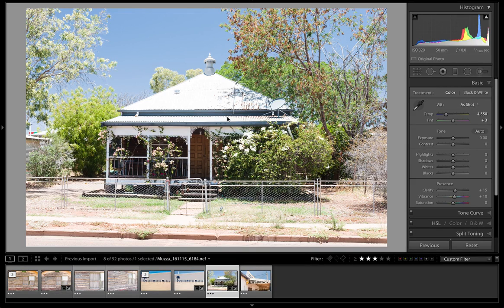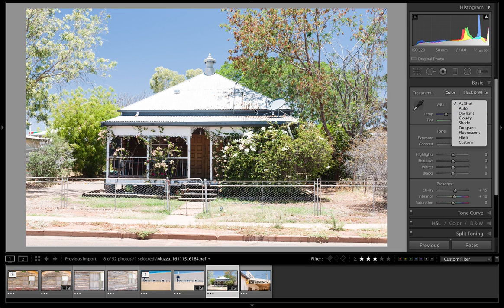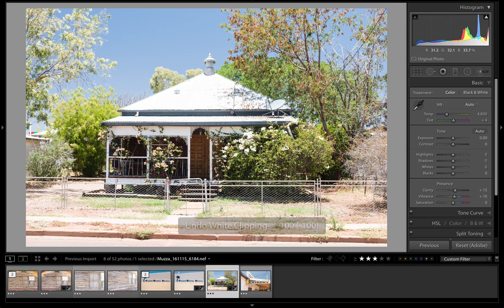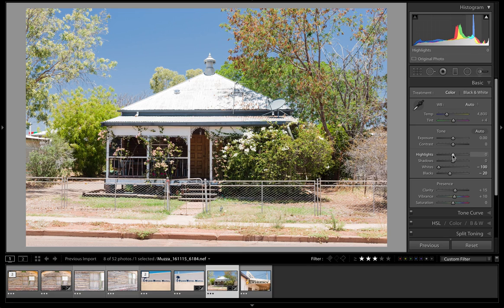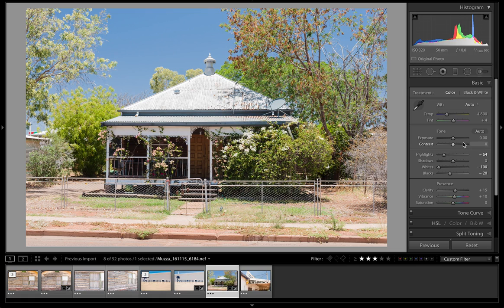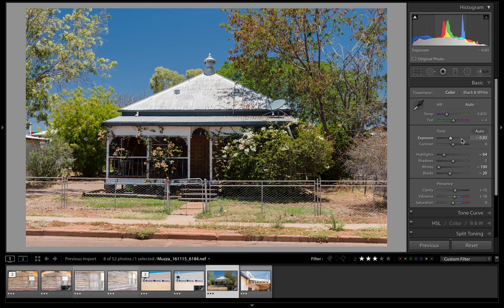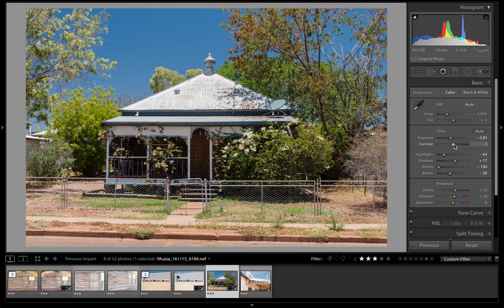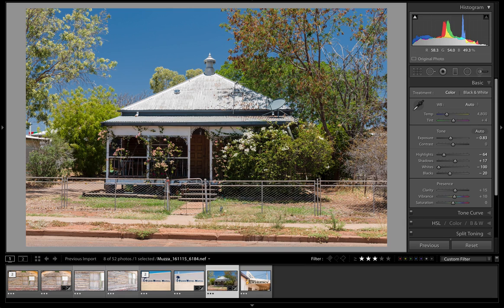Fixing over exposed images in Lightroom